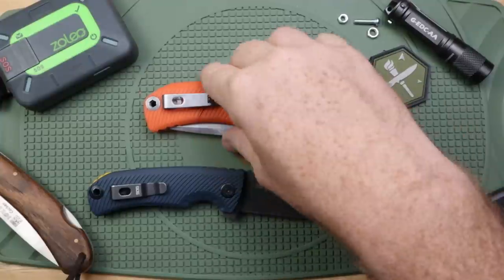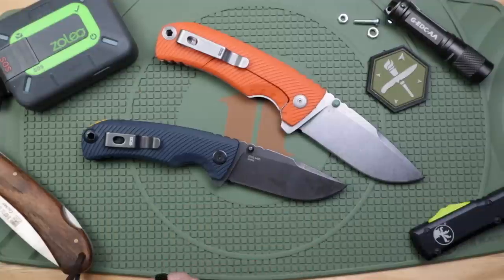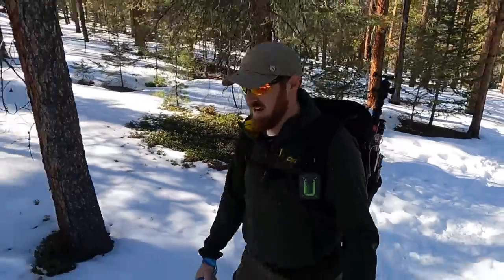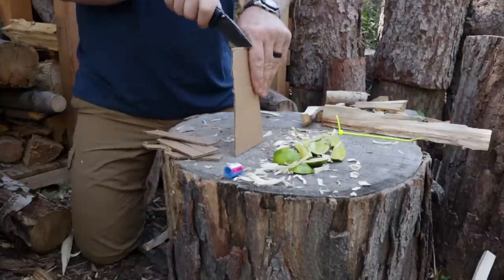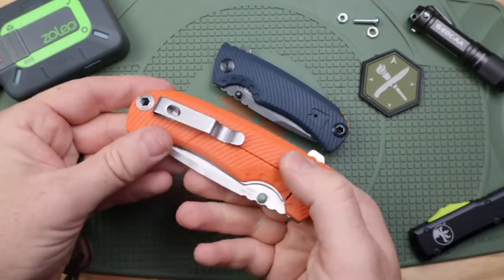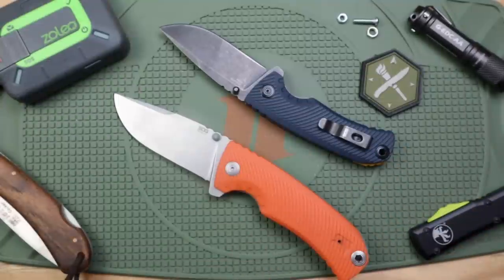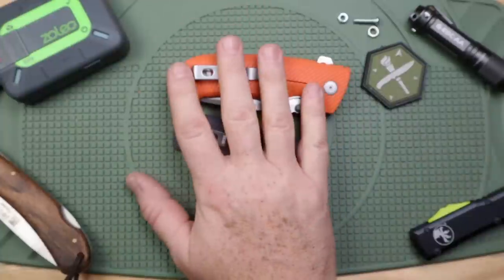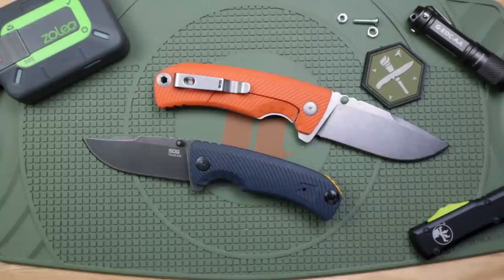Was Everyone Wrong About These? SOG TELLUS Pocket Knives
SOG Tellus Series**
Gerber Gator Series**
Joker Crocker**
Cold Steel Finn Wolf**
Benchcraft Sheath**